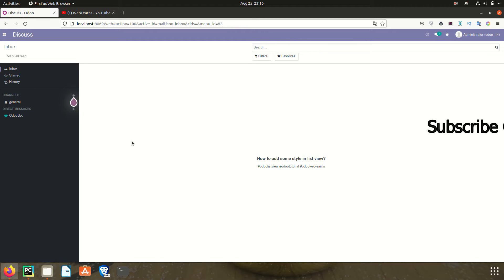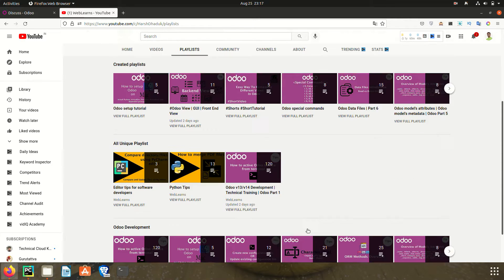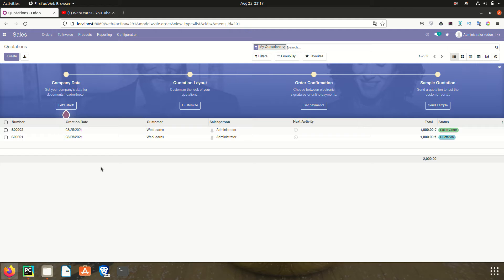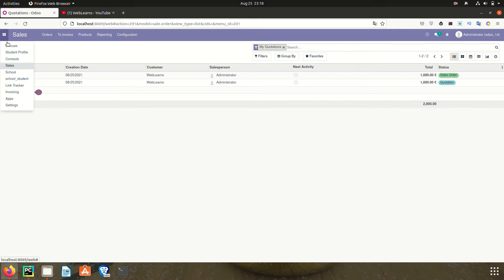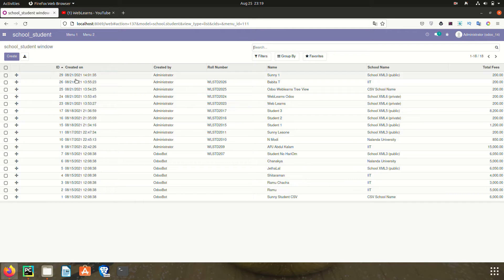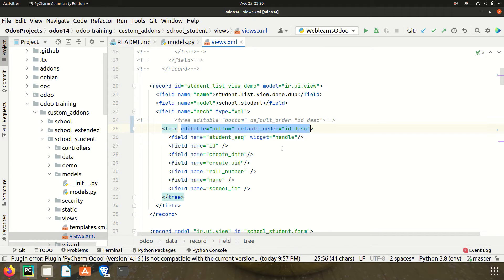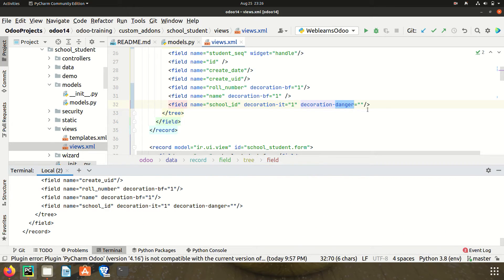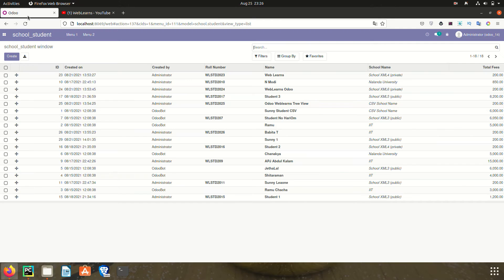How to add style in list view | add color in tree view | Bold Italic style apply | Odoo list view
How to add style in list view odoo, Add bold style in tree view, Add italic style in tree view, field or record level style apply, Change font color in list view, condition based color or style apply in tree view. Please check till end of this discussion.

In case you missed previous discussion about how to order by recordset from tree view please check below link.